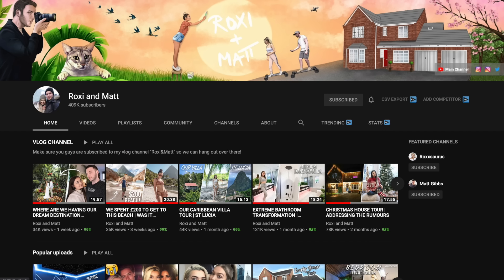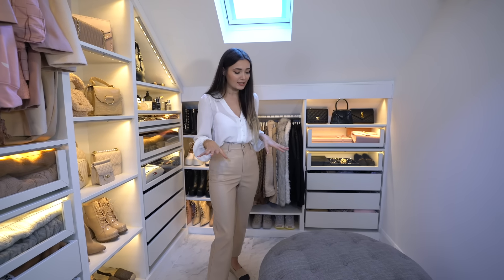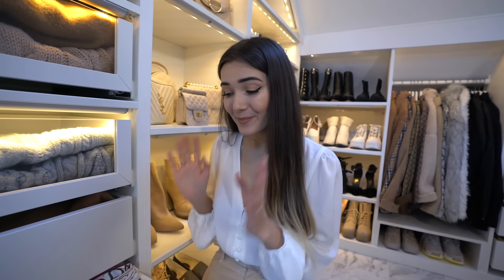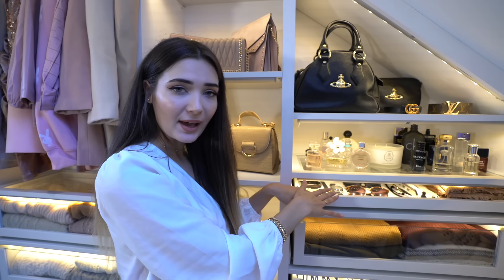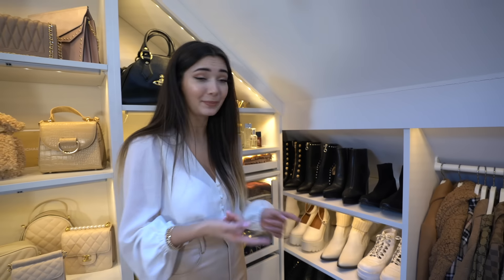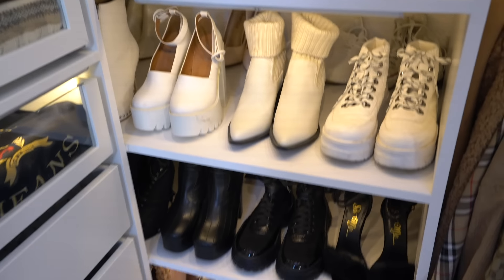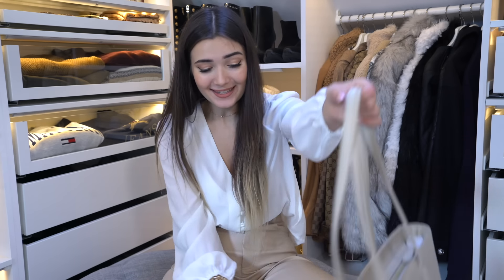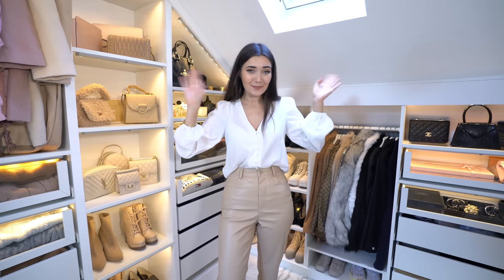MY WALK IN WARDROBE TOUR! WHAT'S IN MY DRESSING ROOM!?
What's up guys!? In today's video I'm showing you guys my walk in wardrobe at last! This has been highly requested so I hope you guys enjoy! If you have any questions, leave them below and I'll try to answer as many as I can! Love you guys - Roxi

POUFFE *they don't sell it in the grey colour anymore*
IKEA PAX PLANNER

Roxxsaurus
36 Golden Square
London
W1F 9EE

♡FAQ♡